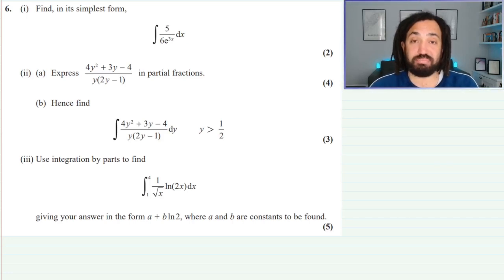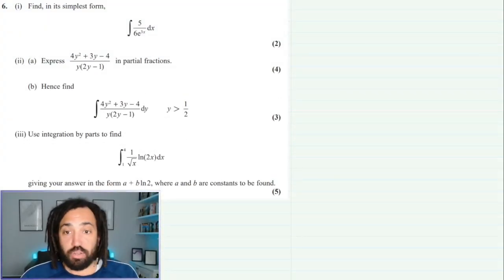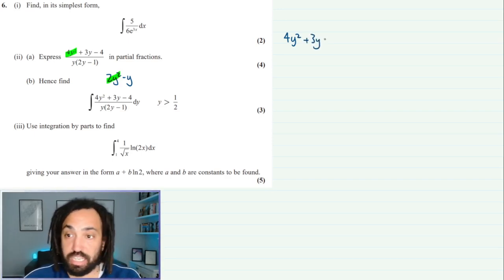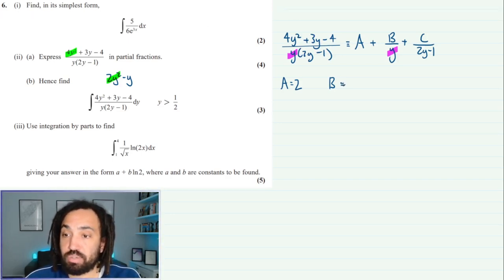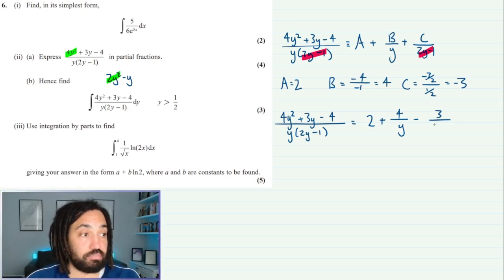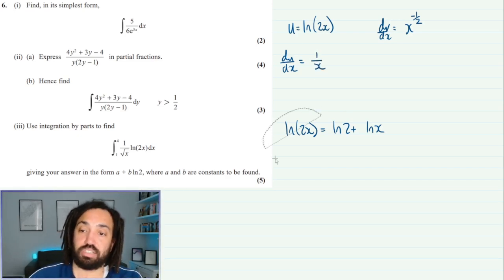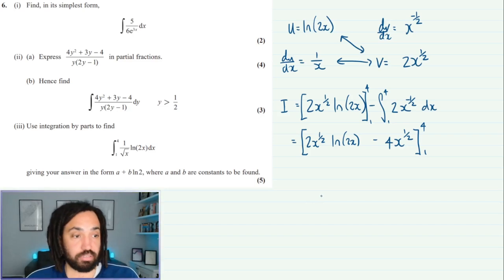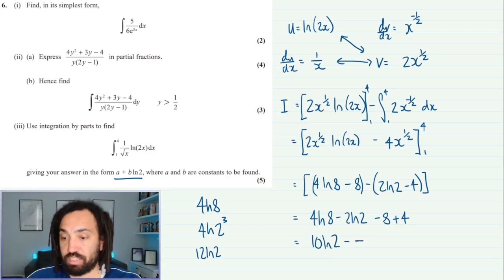Partial Fractions SHORTCUT put to good use | Tricky A-Level Maths Question #51